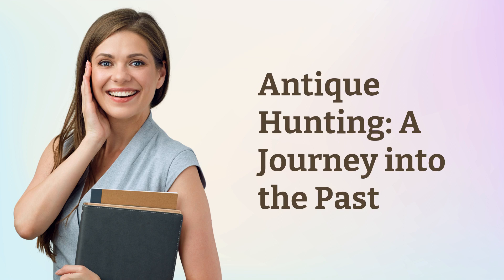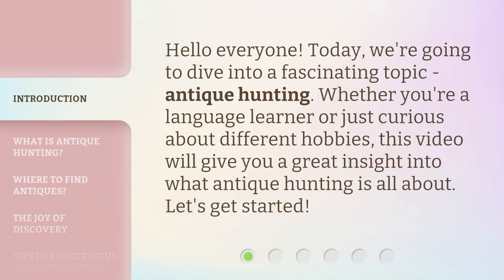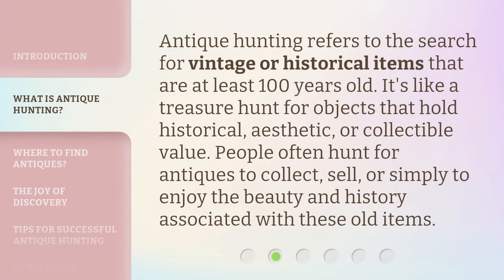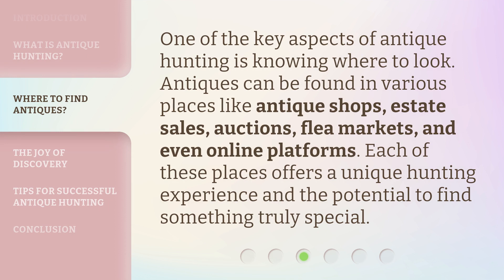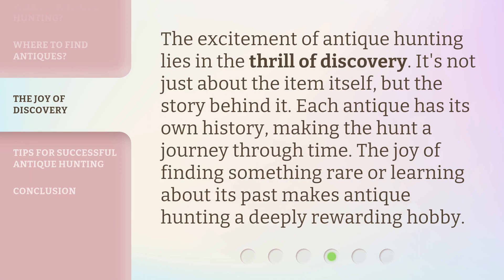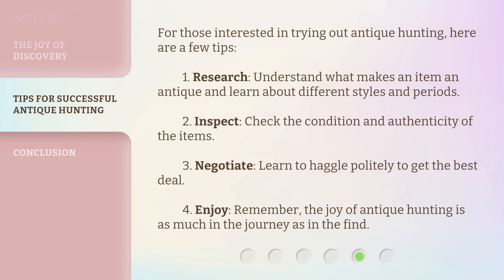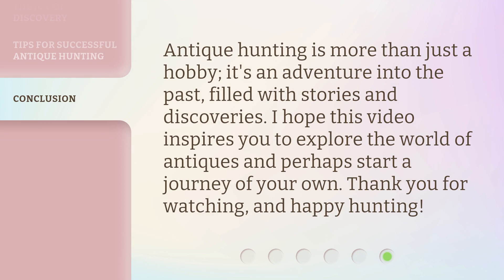Antique Hunting: A Journey into the Past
00:00 • Introduction - Antique Hunting: A Journey into the Past
00:27 • What is Antique Hunting?
00:52 • Where to Find Antiques?
01:17 • The Joy of Discovery
01:41 • Tips for Successful Antique Hunting